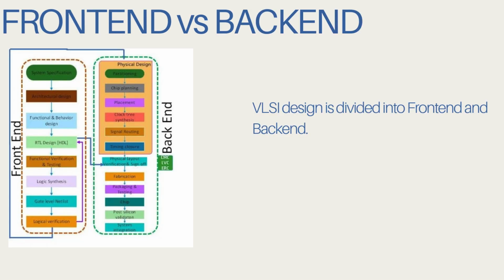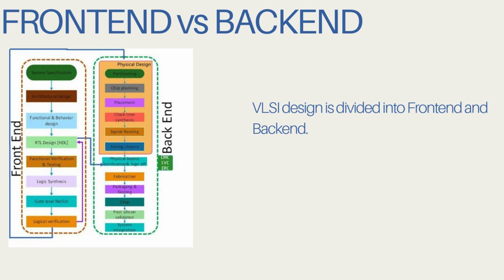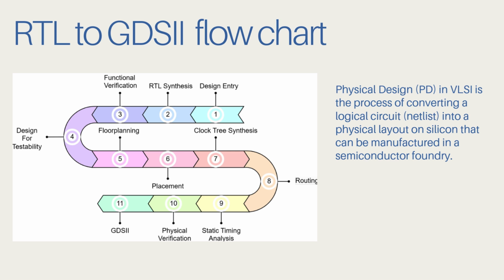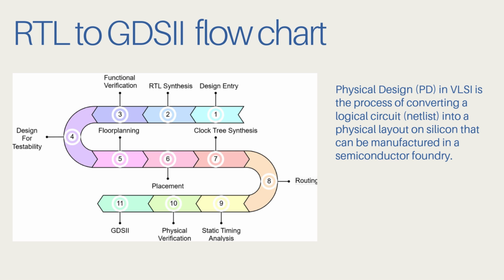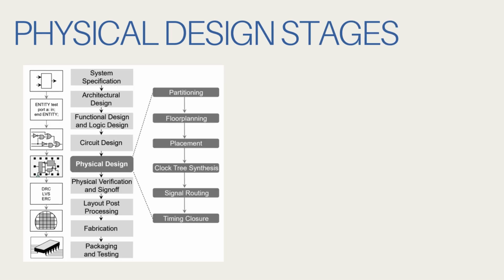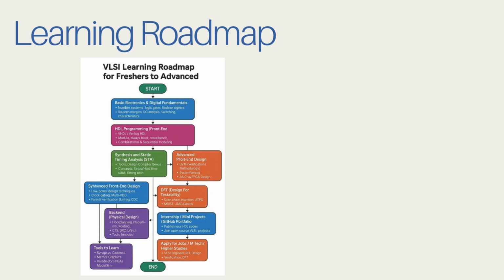What is Physical Design in VLSI?